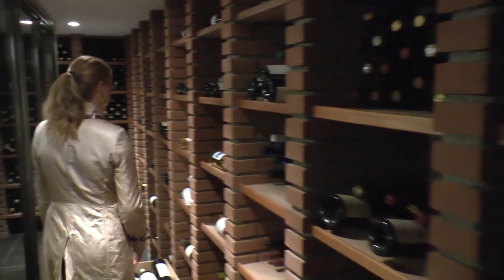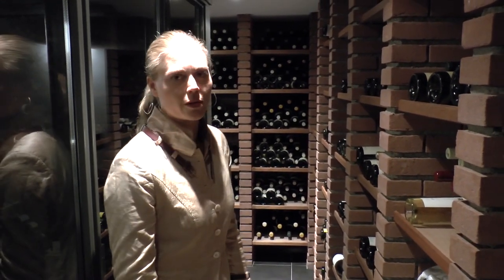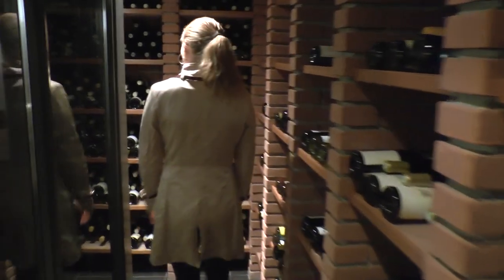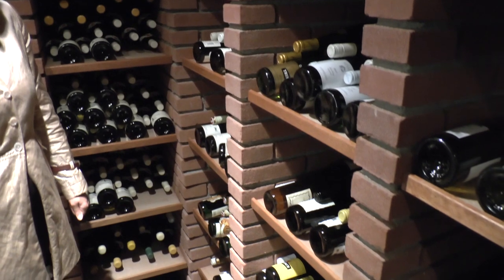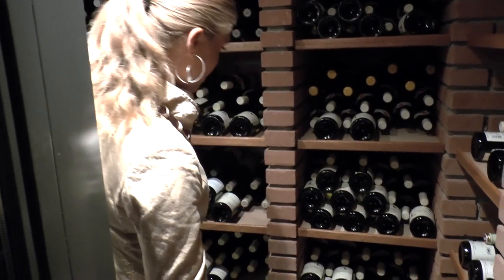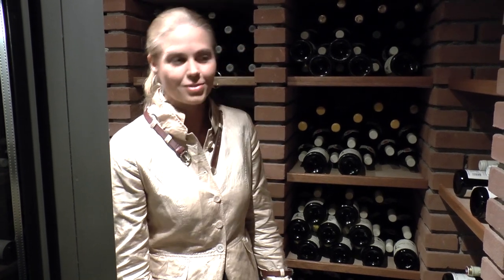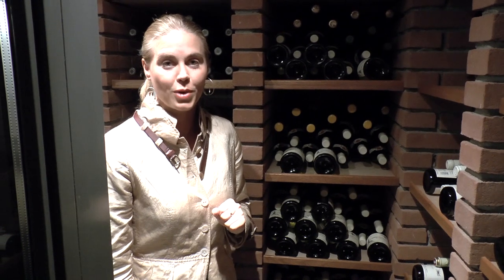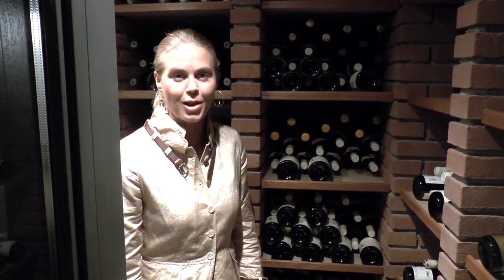Kim Veldman presents the wines of 2 Michelin De Leest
Sommelier and Lady of the house Kim Veldman presents the wines of 2 Michelin star Restaurant De Leest in The Netherlands.